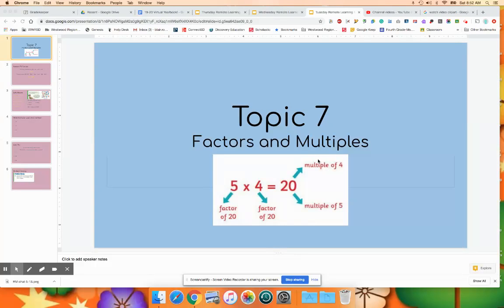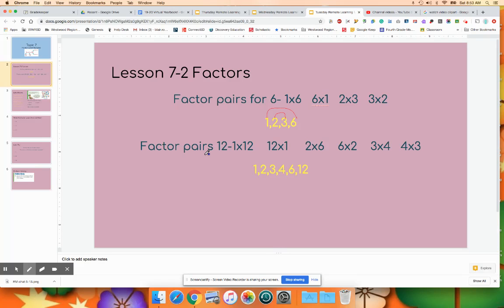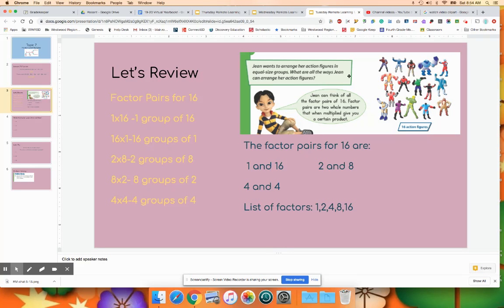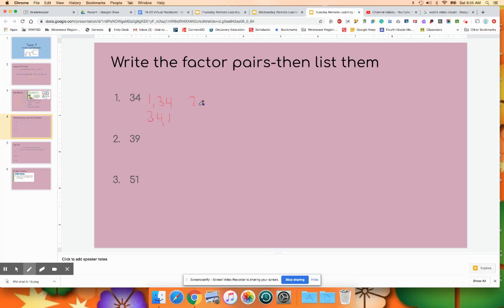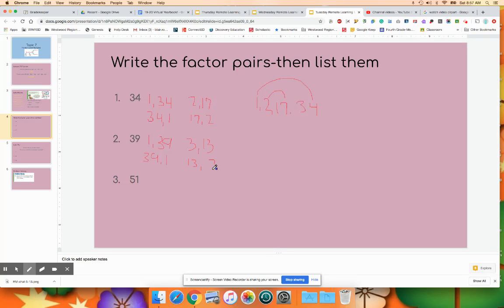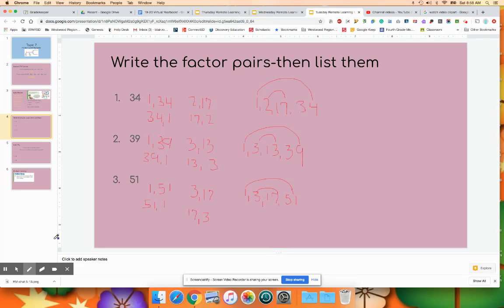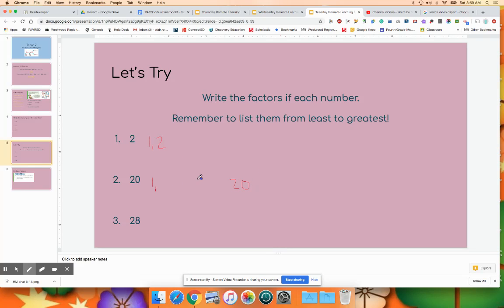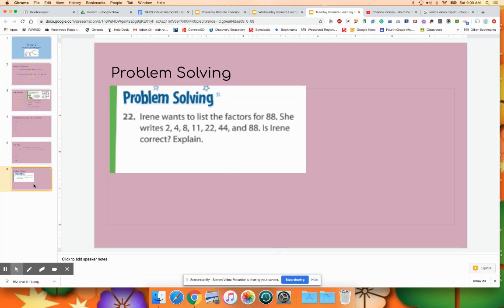Tuesday Lesson 7-2